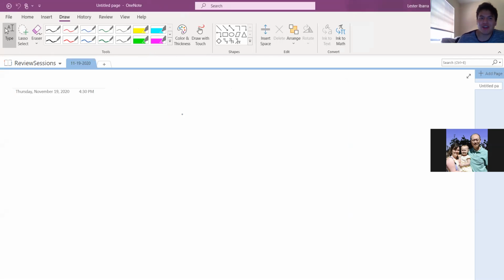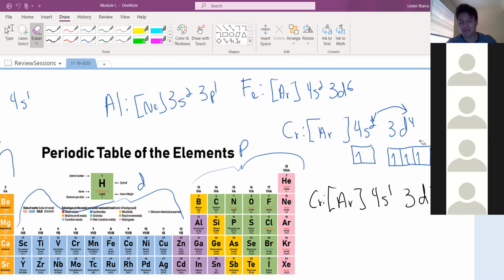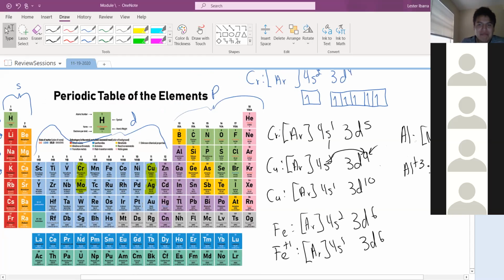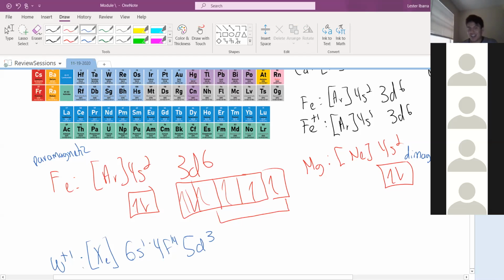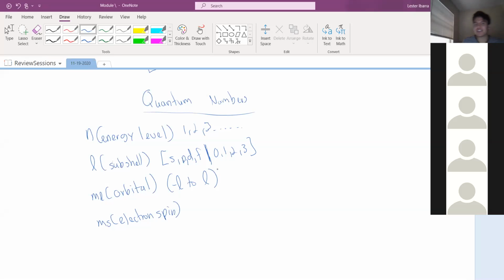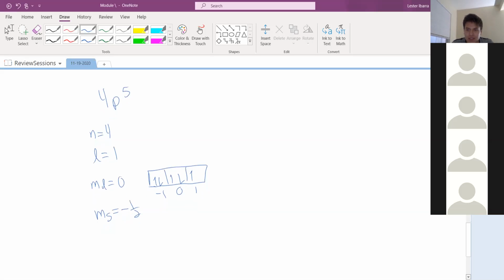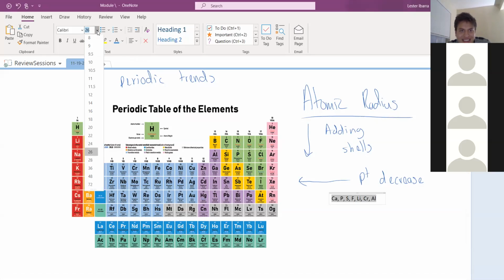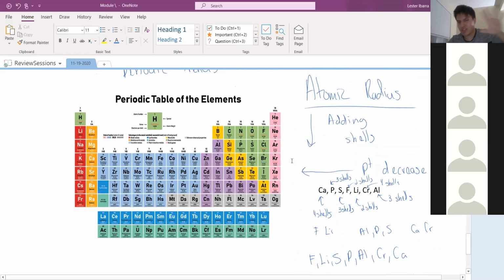Quantum Number Review 11/19/20